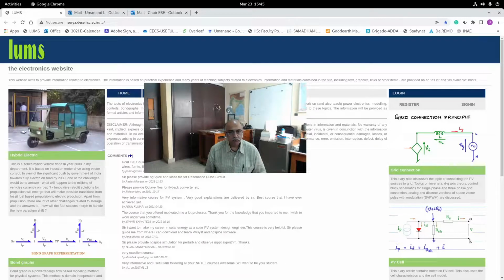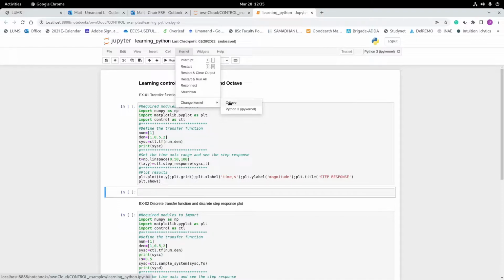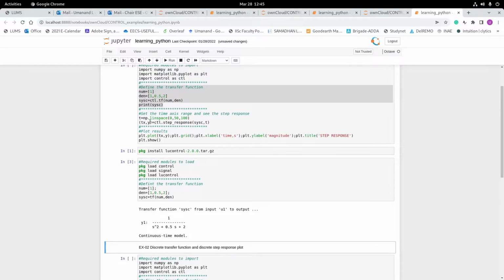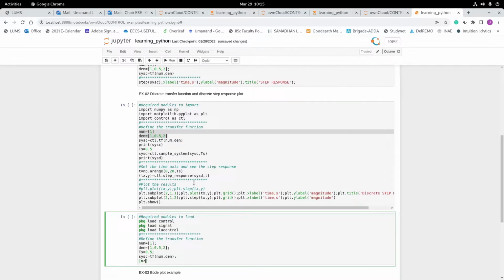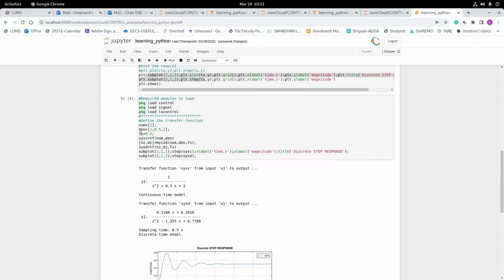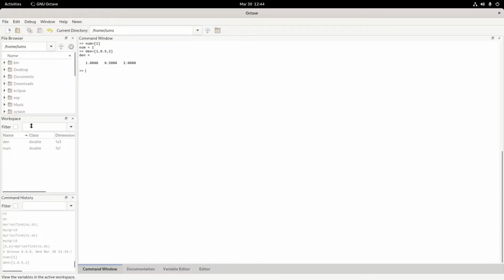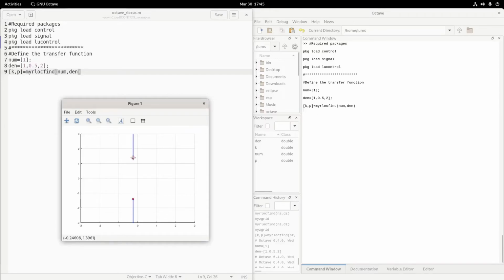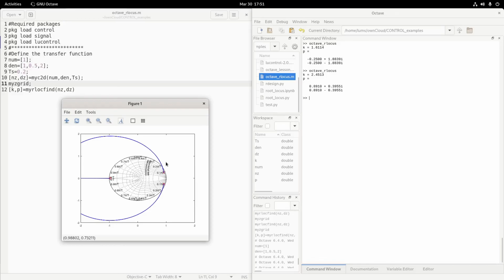Digital Control Series 23: Control System using Octave - I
This video introduces the use of Octave environment for the study of control systems. This video mentions and uses a custom toolbox called "lucontrol". This toolbox can be downloaded from the following link